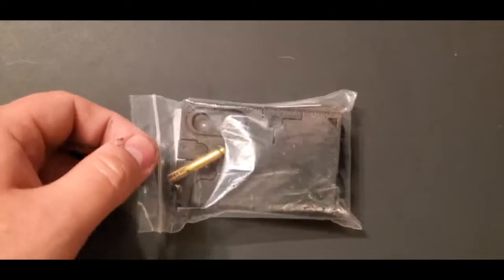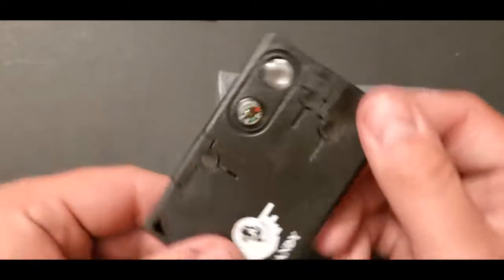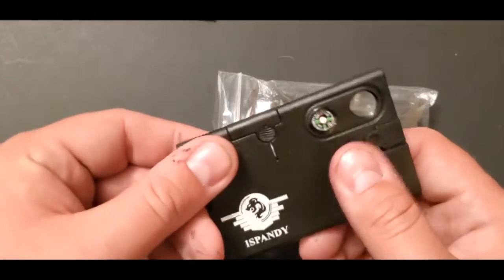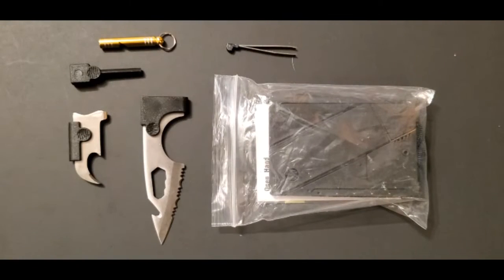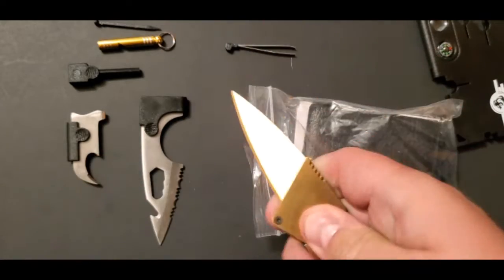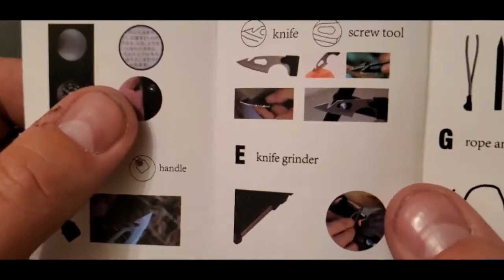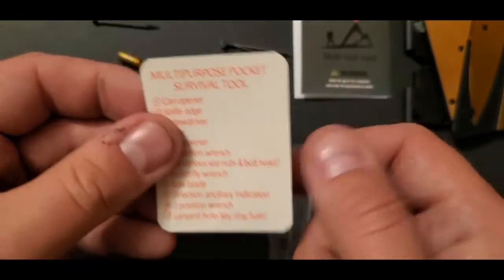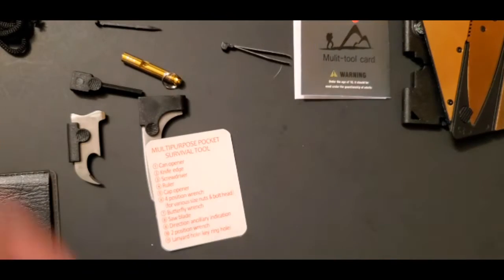Wallet Survival Kit review. Cheap!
I bought this for dirt cheap. Fun little thing